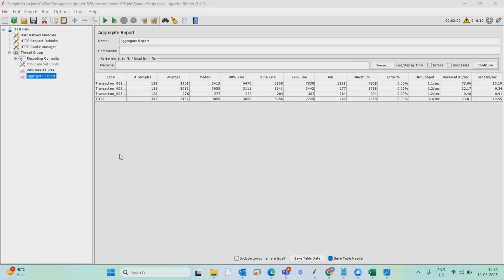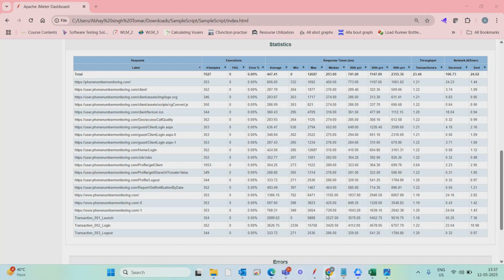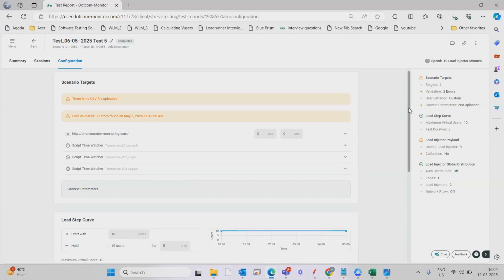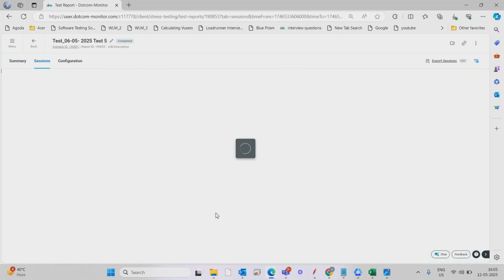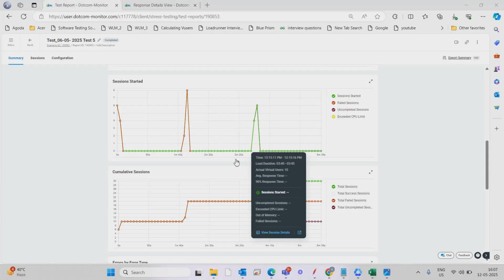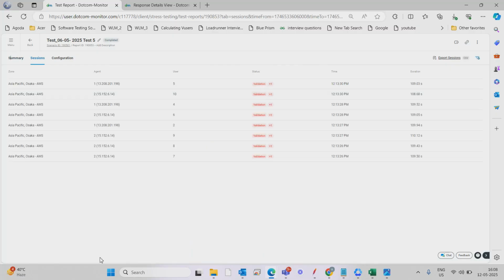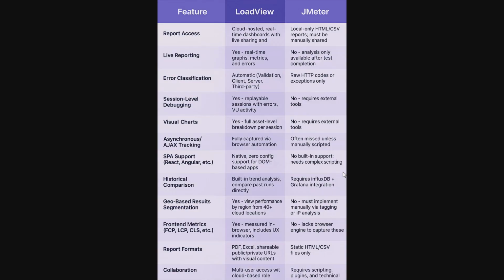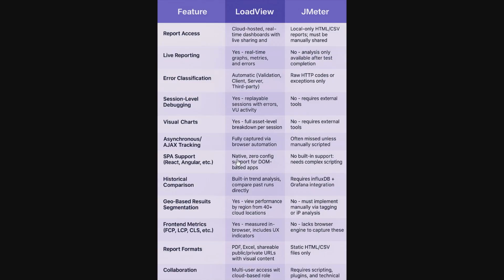Compare JMeter vs LoadView-Testing – Part II: Analyzing Data and Reporting Options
Comparing Jmeter and LoadView-testing.com reporting capabilities.